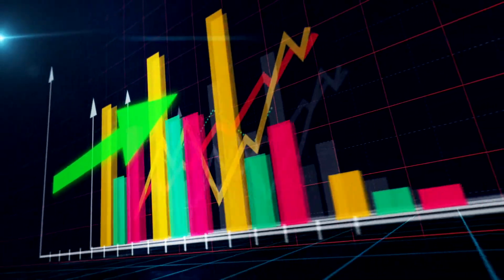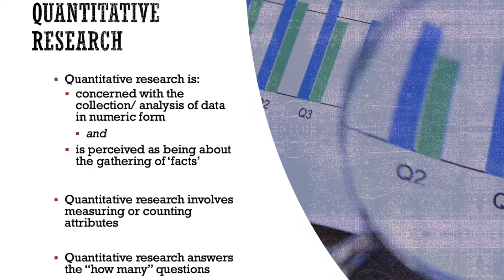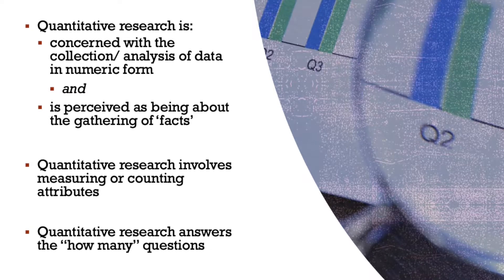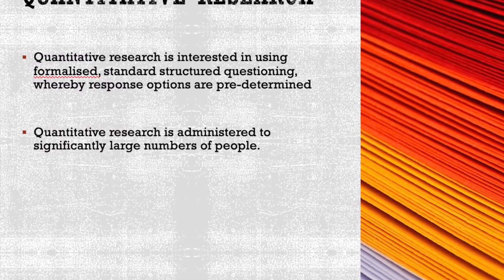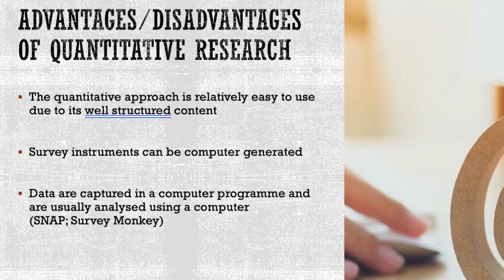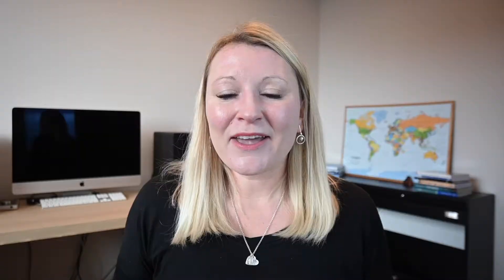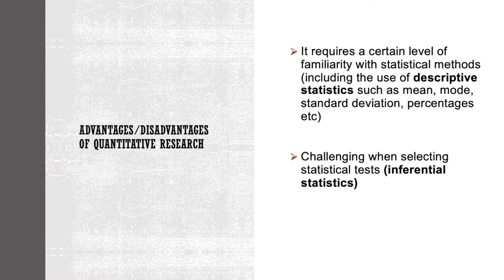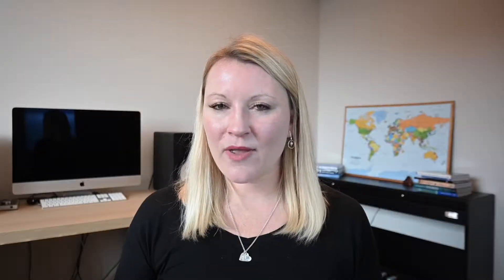Quantitative Research For Beginners | What Is Quantitative Data?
Quantitative research is a popular choice of research for many students and researchers, however, many people tend to jump into quantitative research because they think that this is the easiest option. but for many people it is not! Watch the video to learn what quantitative research is, why quantitative is good and why it is not so good.

External Hard Drive